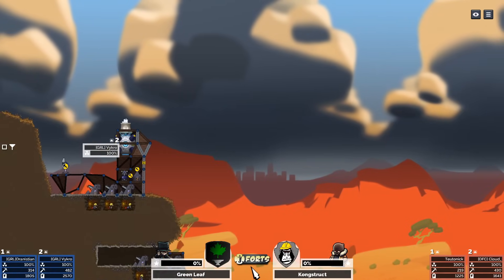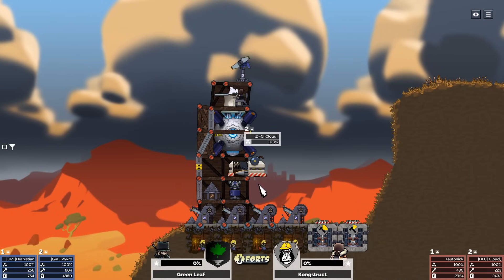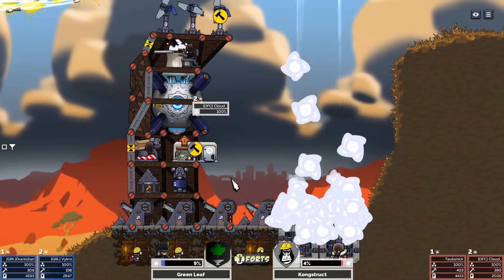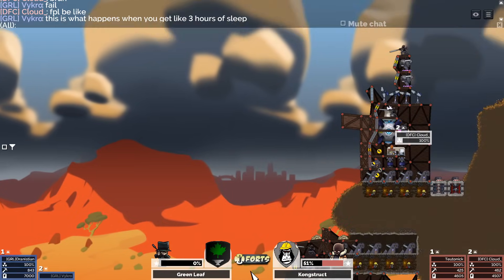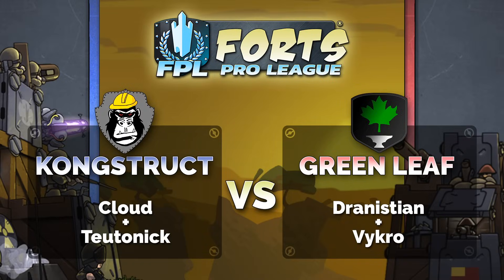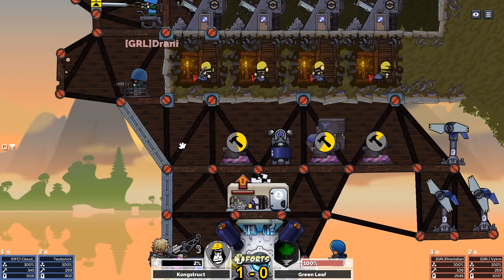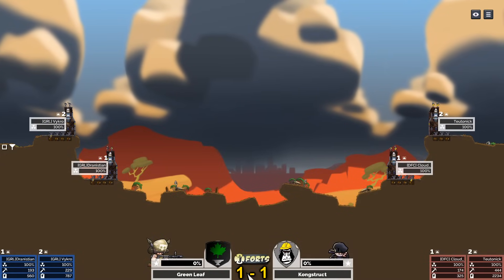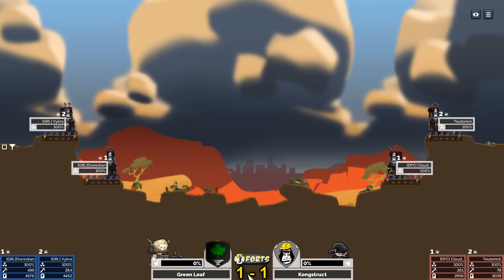Pro Players Built THIS? (Forts Pro League GRL vs KON) - Forts RTS [189]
Who is your favorite team? Let up know in the comments below!
Check out your favorite team and keep up with the matches on ChallengerMode

I love hearing back from you guys about my family friendly videos, what do you like? What criticisms do you have for the video?